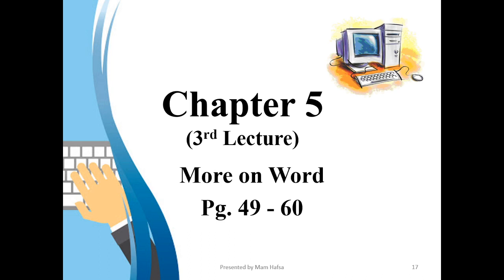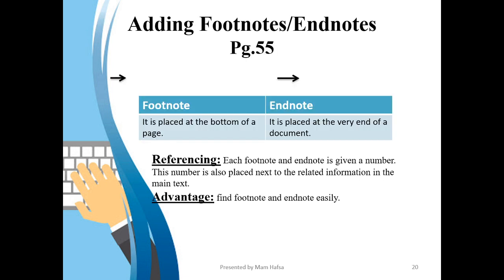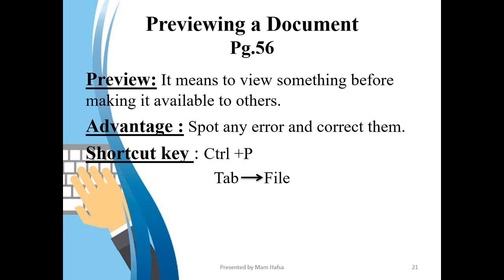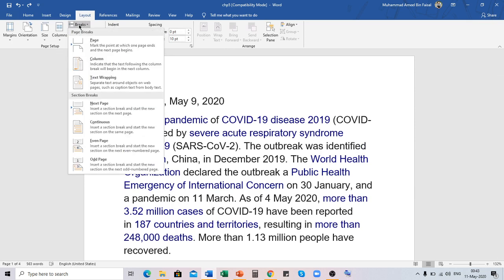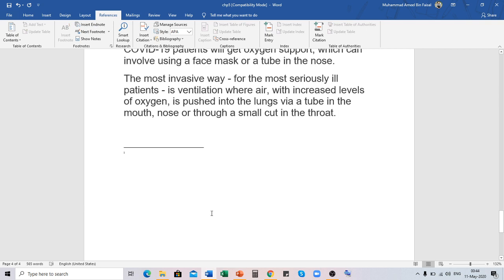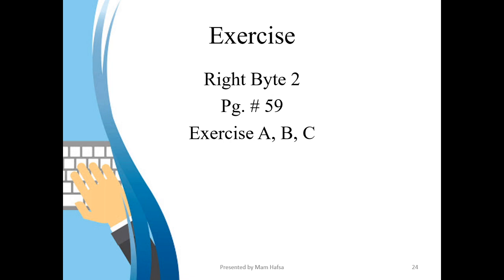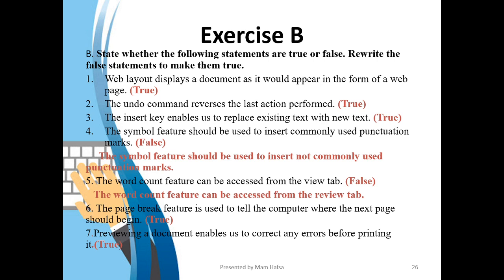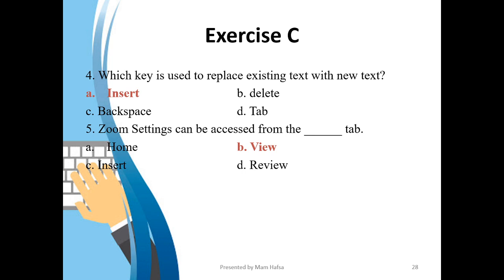Class 7 Computer (Chapter 5 More On Word Lecture 4 Exercise)